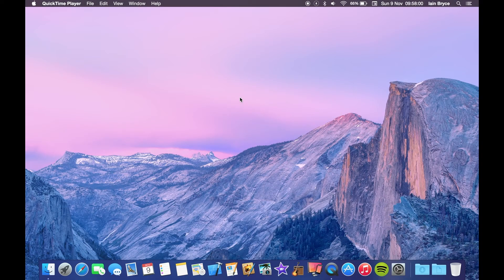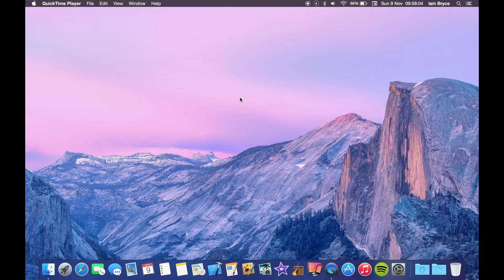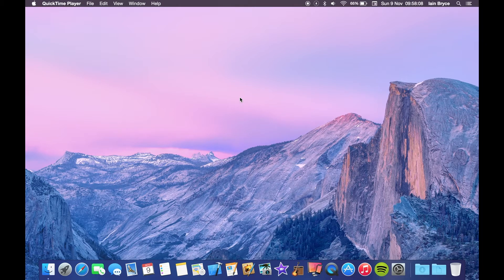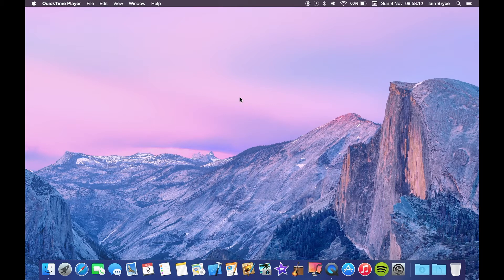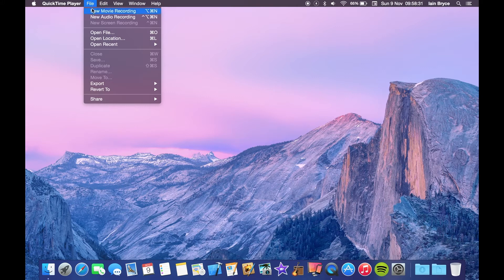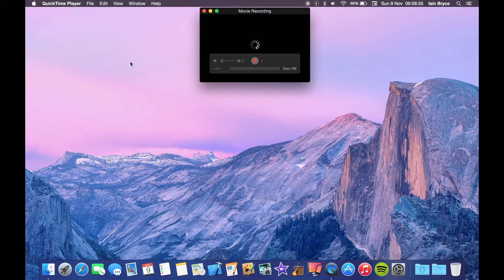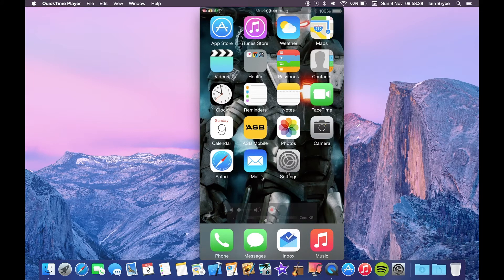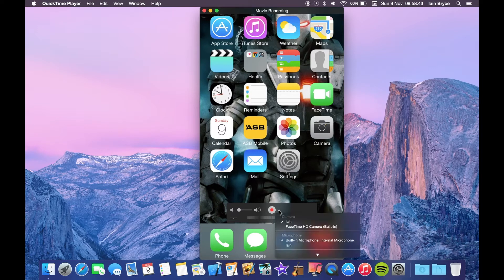How to record your iPhone screen for FREE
Hey everyone. In this video tutorial I will show you how to record your iPhone screen on your Mac. This is very simple to do and best of all its FREE.